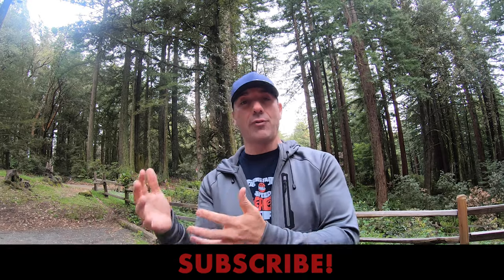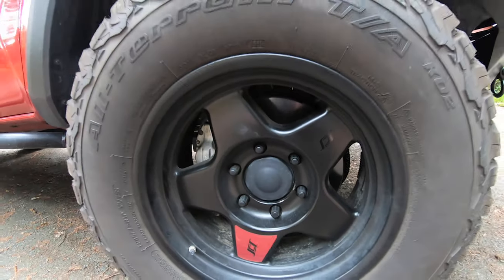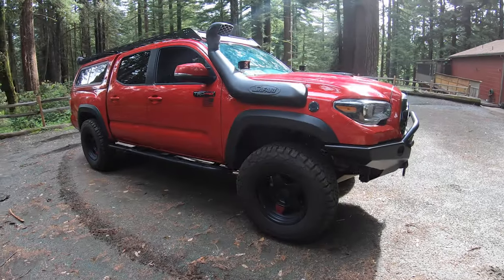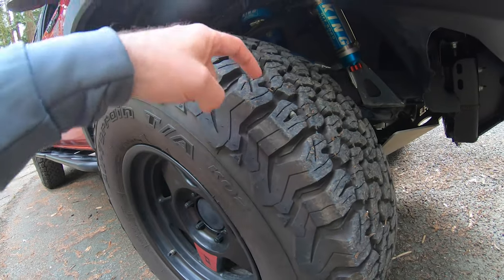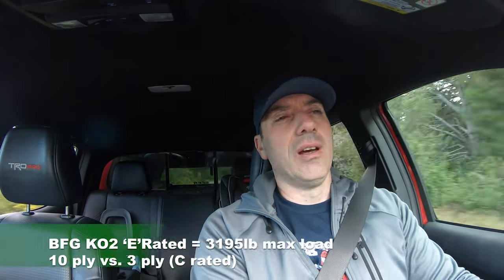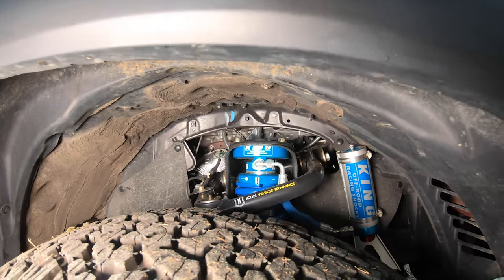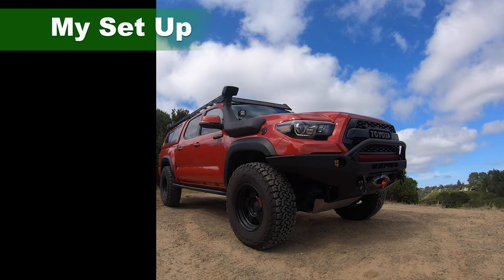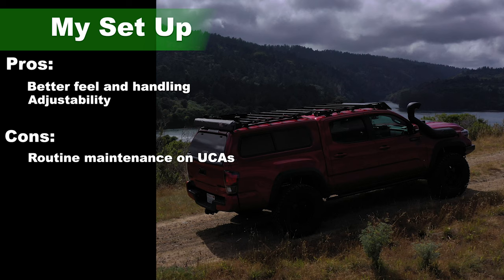Tacoma Lift Decisions...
Many of us are looking to upgrade our stock Toyota Tacoma by giving it a lift and wheels. However its increasingly difficult to sift through all the forums to get clear answers as to which lift kit and wheel package will work. Then when you conjoin the fact that not everyone wants to daily drive a full time offroader then the realization starts to set in... What are the right sizes and parts to go for that will enhance without detracting from your prized Tacoma?
That is the question I attempt to answer by sharing my experiences with the decisions and equipment I have on my TRD Pro. Hope this helps you make some sound choices and as always, happy to answer specific questions in the comment section.

Phone mount:

ARB Awning brackets:

ARB Awning:

Gear I use:
Canon EOS R
Canon RF 50mm
Canon RF 24-105mm

GoPro hero 7
DJI Ronin S Gimbal

Lighting:
Aputure 120D MII
Came-TV Boltzen Andromeda
Lume Cube
Lume Cube mini

Audio:
Zoom H4N Pro
Rode go light
Rode Video mic Pro

PointShiftDrive tacoma build